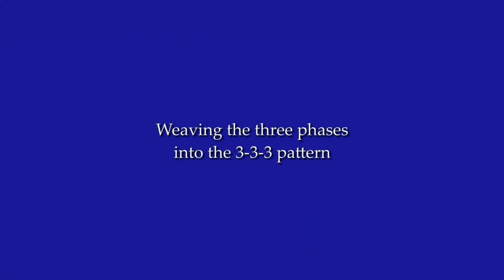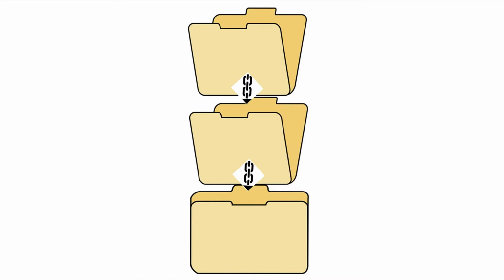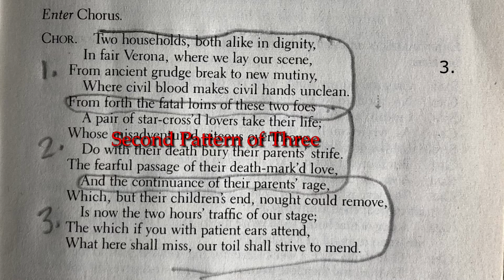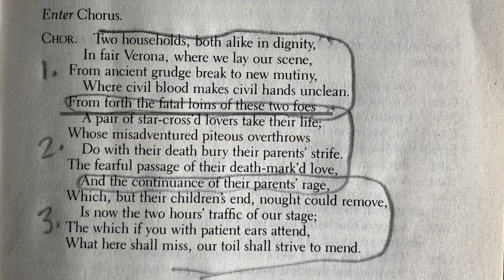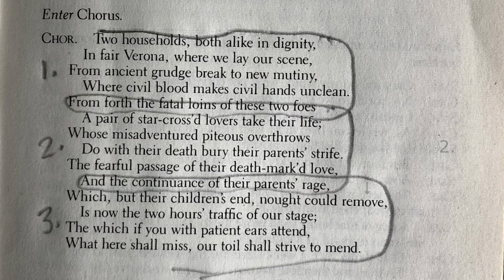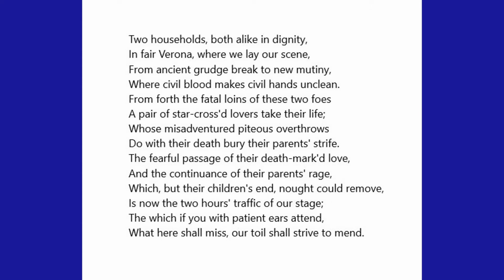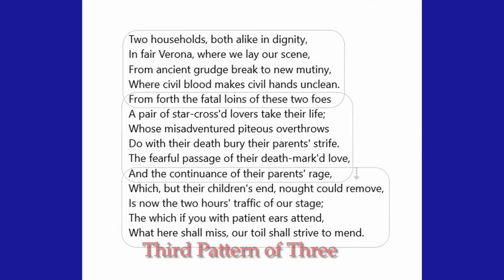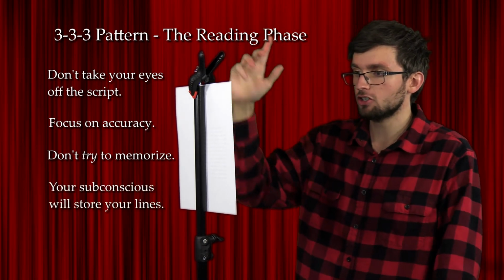Learn Your Lines: The Virtual Folders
The fifth episode of a twelve part training session that combines the science of memory with the art of acting in a way that makes learning your lines a part of the acting process.

Episode 5: The actor is shown how to set up virtual folders to aid in the line learning technique.